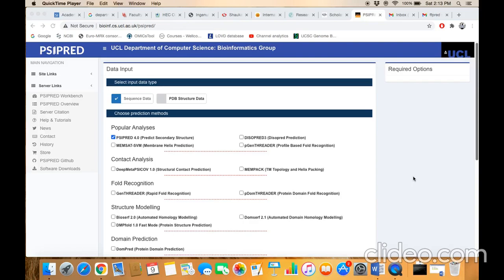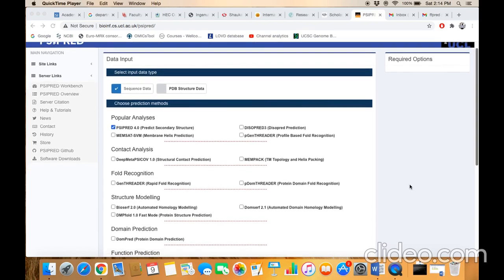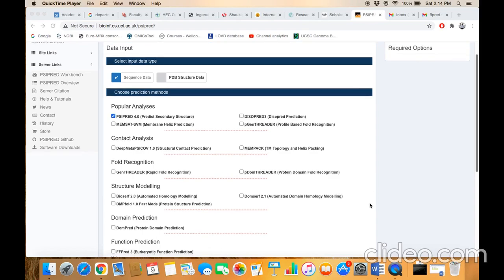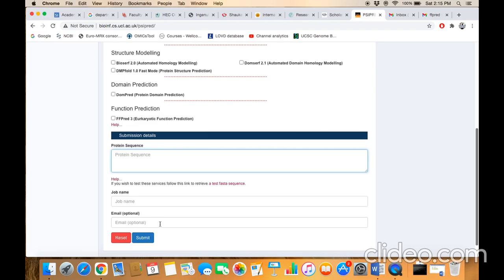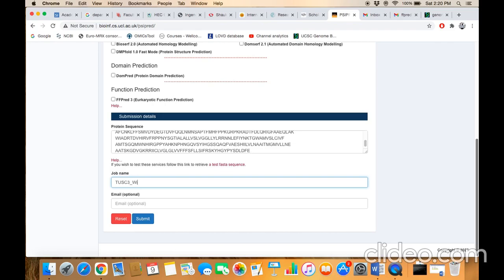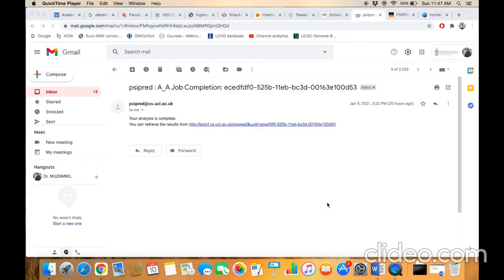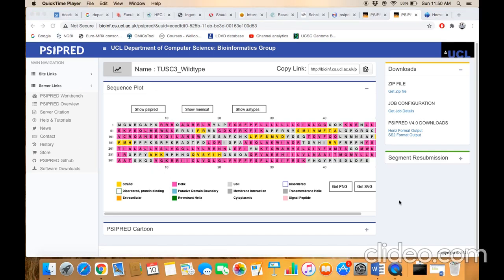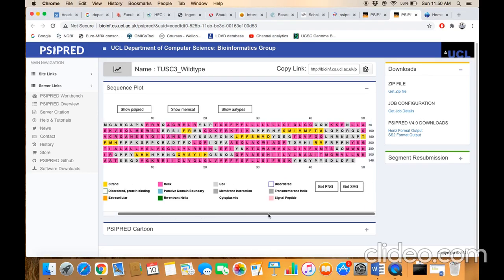PSIPRED: Protein Secondary Structure Prediction Tool